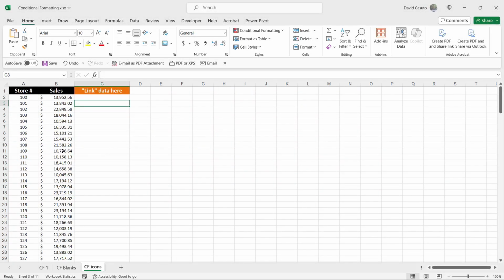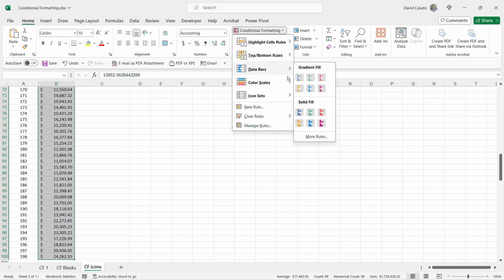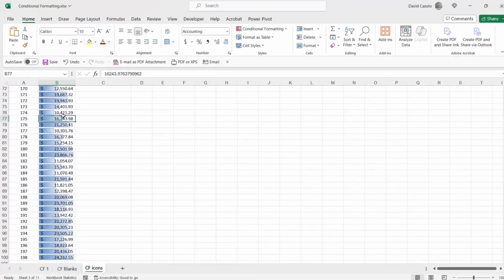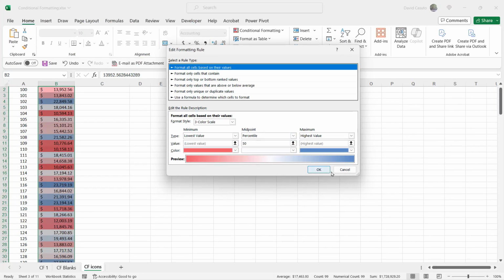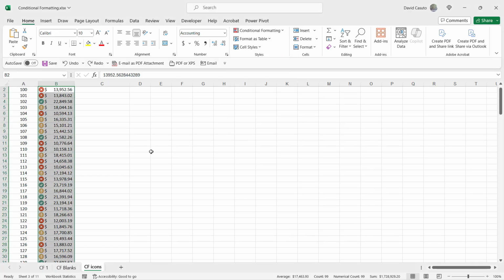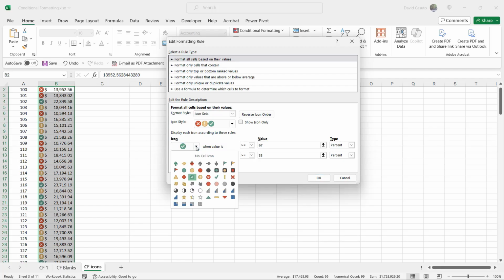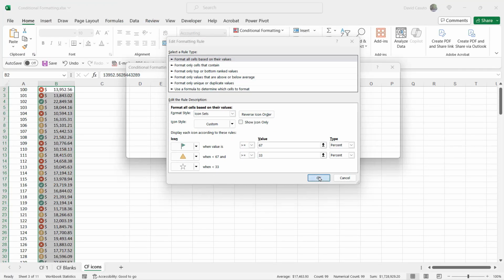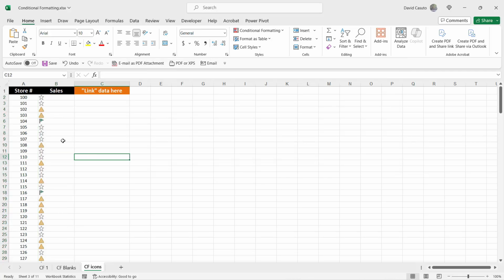How to Use Icons and Color Scales in Excel 365 Conditional Formatting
In this tutorial, master conditional formatting in Excel 365. Learn how to highlight trends, flag important values, and apply formatting rules that visually enhance your data for better insights. This session is ideal for users who want to make their spreadsheets more interactive and easier to analyze.